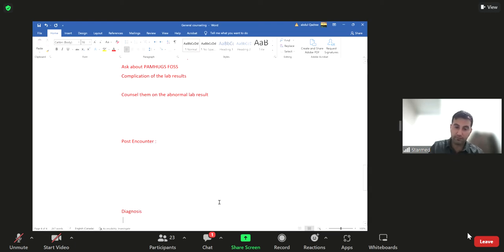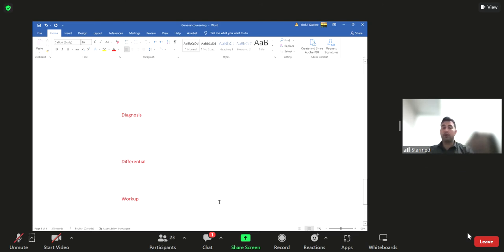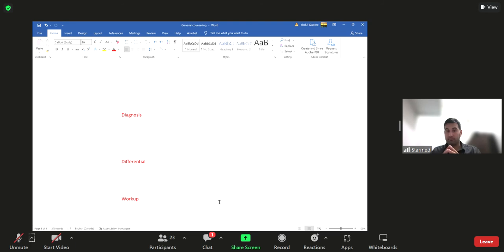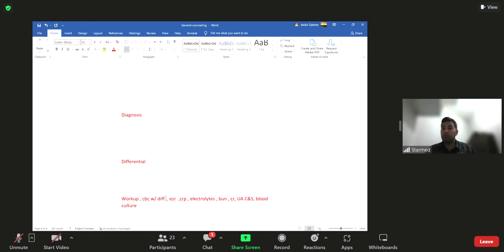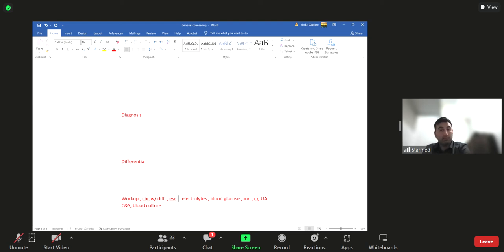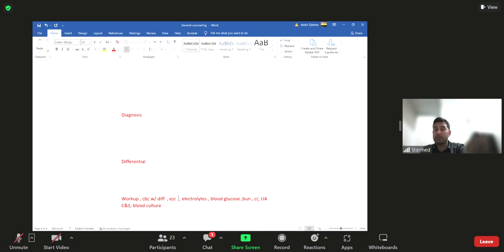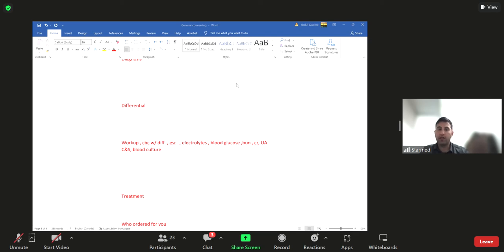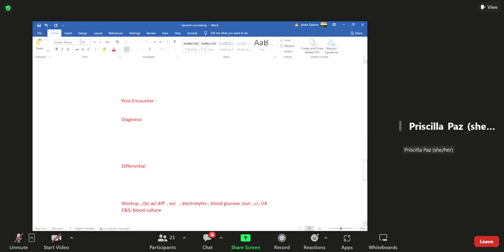NAC OSCE crash course counselling- STARMED best NAC OSCE course in Canada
At STARMED we offer the most in depth and affordable NAC OSCE course in Canada We invite you to Join Starmed and our top instructors and ace the NAC! 96% of our NAC OSCE course takers matched in CaRMS , MLPIMG, or got PRA or fellowship[. Why us? Because we are a one stop hub offering all courses and advising for licensing and our support just starts with your NAC prep.Do you know that half of licensed IMGs were Drs Silverman clients?
6 days of guided study group with both CSA and FMGs, all materials,review of your taped videos with input
COST
What our instructors will teach you:
1. Introduction to NACOSCE and history taking
2. History taking
3. Internal medicine
4. Internal medicine
5. Pediatrics
6. Surgery
7. Ob Gyn
8. Psychiatry
9. Physical exam
10. Physical exam
11. Management
12. Counselling
13. Ethics